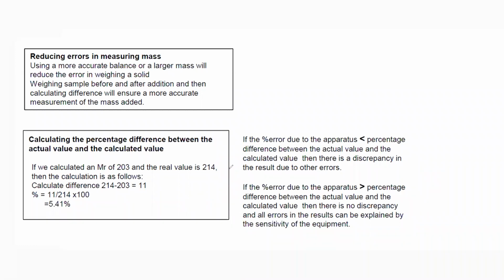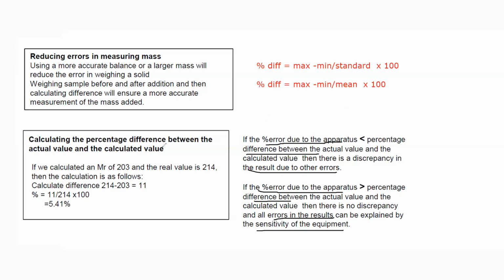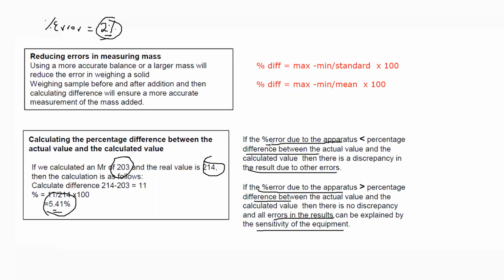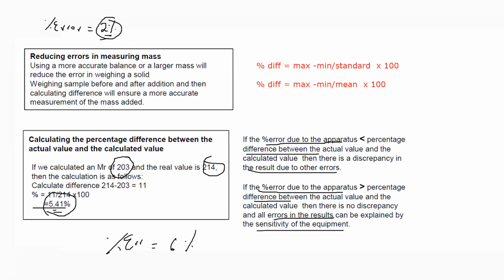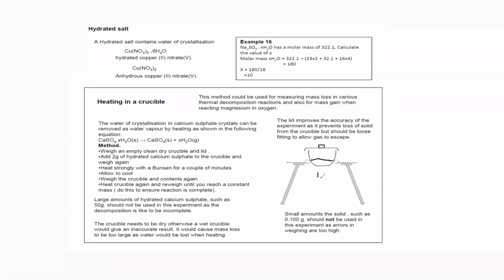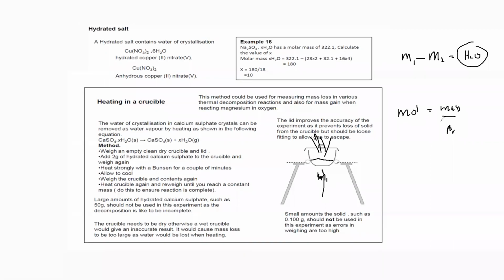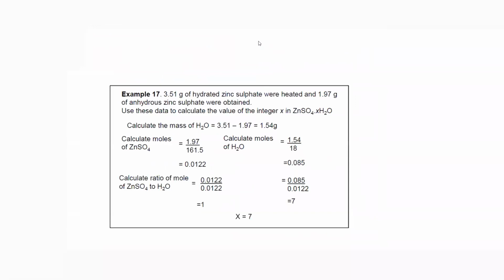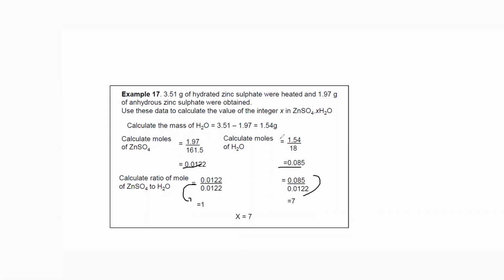As Chemistry Unit 1 lesson 3 part b Experimental techniques and errors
Experimental techniques and errors